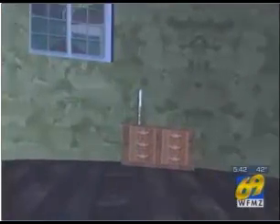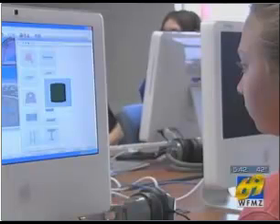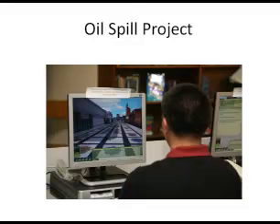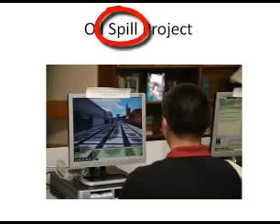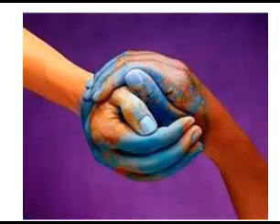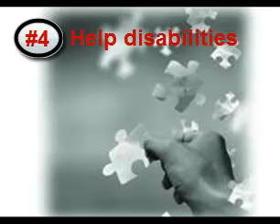5 Effective Ways to Use Avatars in Your Online Classroom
This video provides 5 effective ways to use avatars in your online classroom.